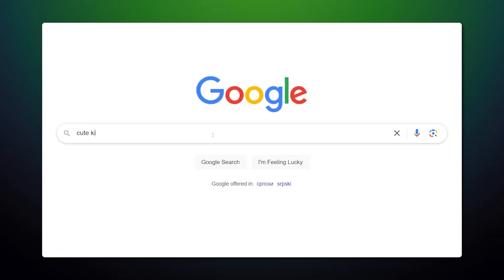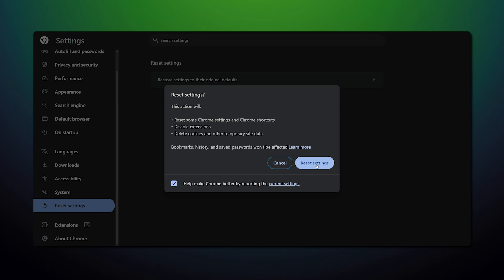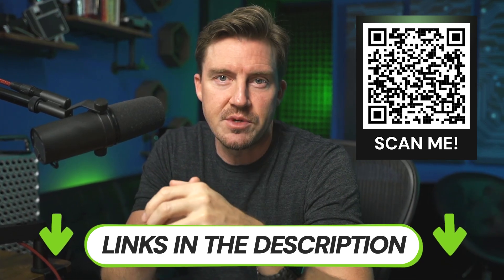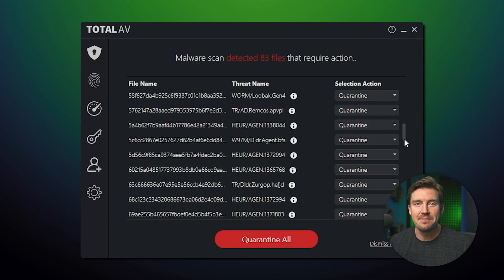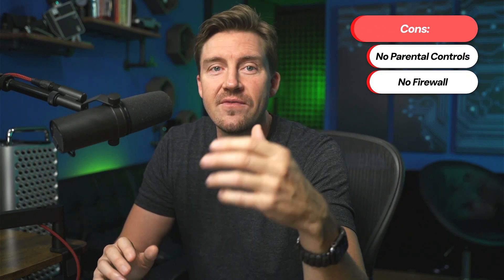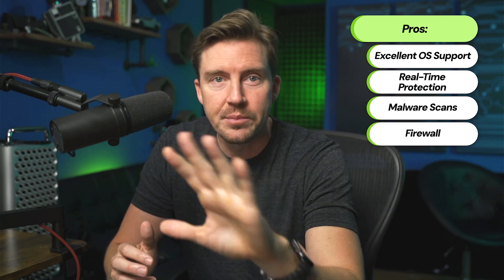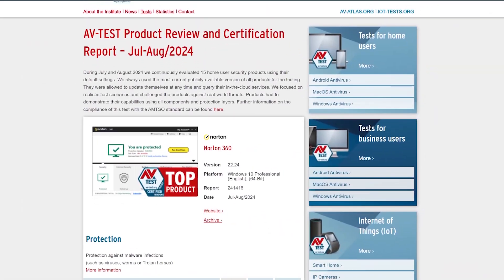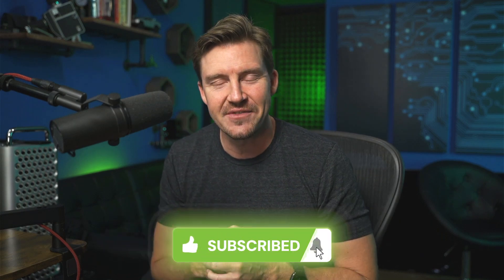How to remove Yahoo search from Chrome | Best way to remove Browser Hijackers 🦠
💥👇 Antiviruses are the best solution to the Yahoo search browser hijacker issues - get one with a discount! 👇💥

How can I remove Yahoo search from Chrome? - if you ask such a question, the browser hijacker is at fault. In this video, I’ll show you how to remove Yahoo search and clean out your device from any malware that can call this issue.

\\TIMESTAMPS//
0:00 Intro
0:23 3 Easy ways to remove Yahoo search from Chrome
1:05 How to use an Antivirus to remove browser hijackers
2:04 Should you get Total AV?
3:27 Is Bitdefender good?
4:17 Should you use Norton Antivirus?
5:18 Conclusion: Why should I get an Antivirus?